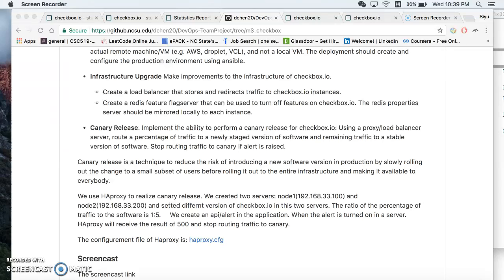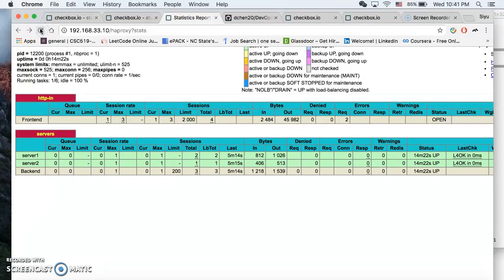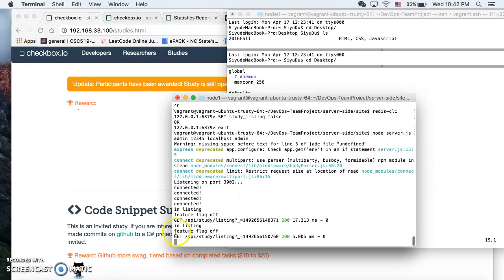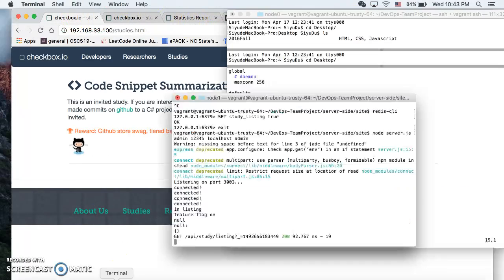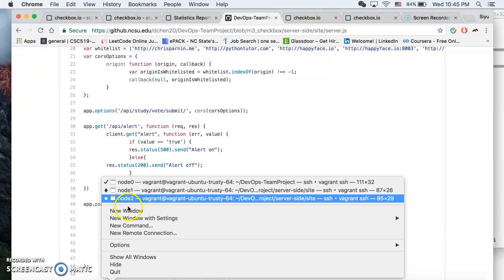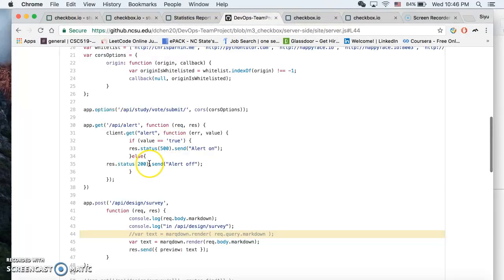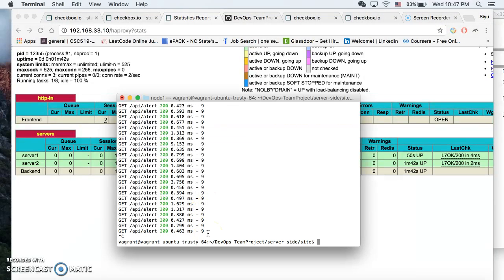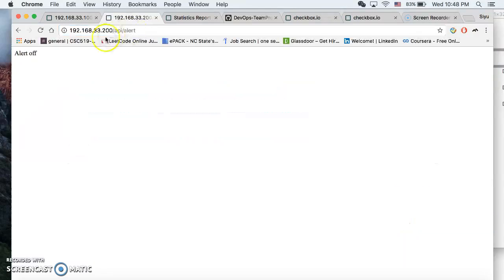DevOps Milestone3 CheckBox